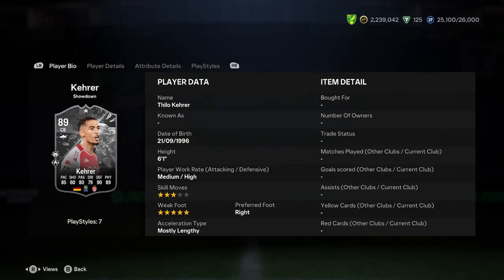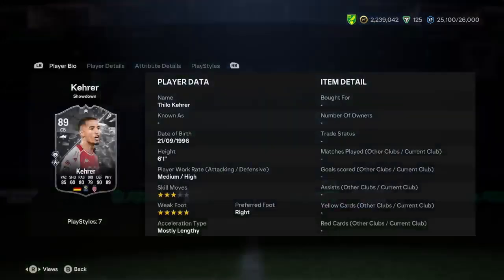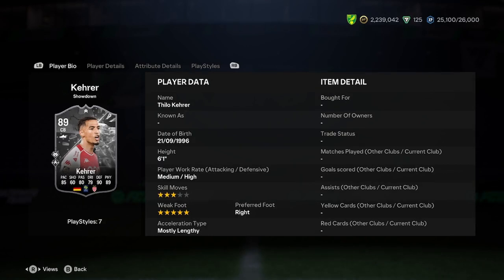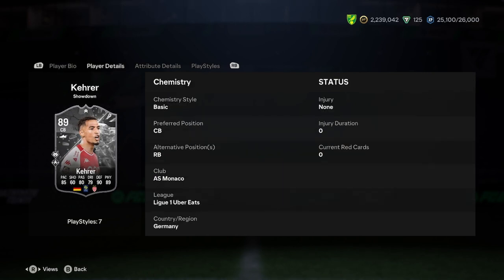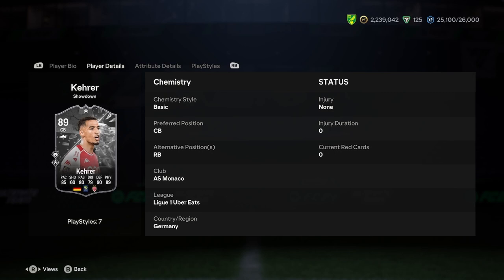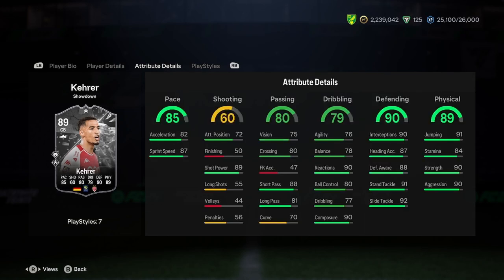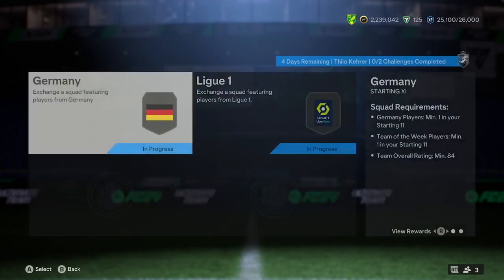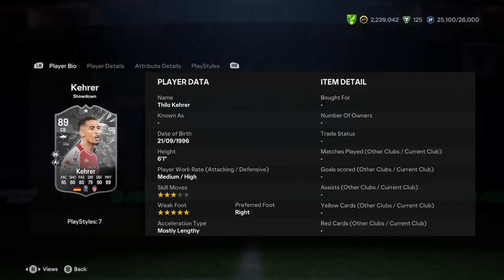89 Thilo Kehrer Showdown SBC Player Analysis!! || EA FC 24 Ultimate Team